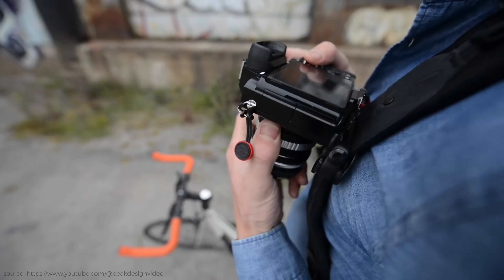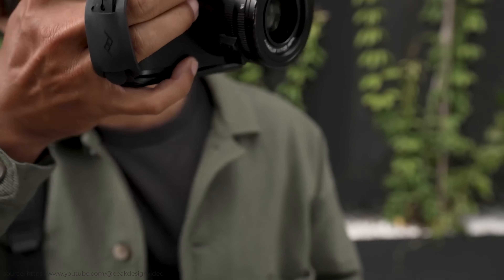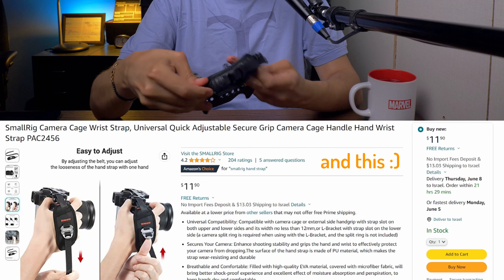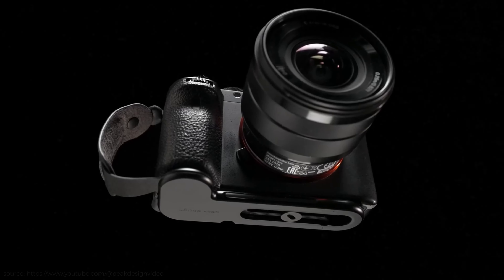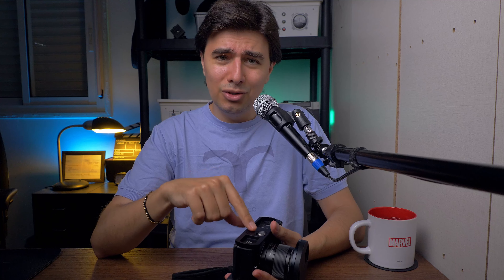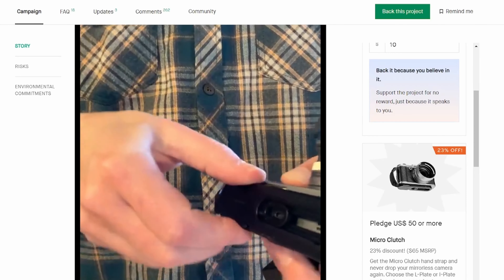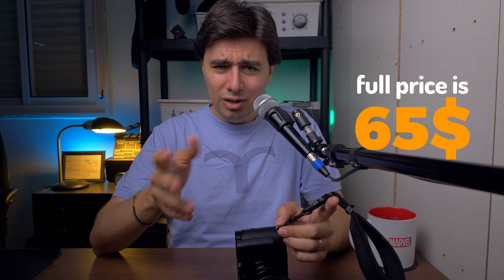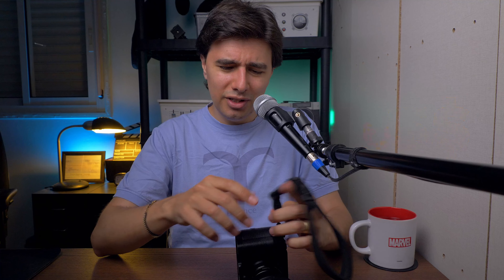Flawed by design? Photographer reacts to Peak Design's Micro Clutch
The only alternative I have found to Peak Design's Micro Clutch can be found here*

Lumix GH5 »

Olympus 12-200mm »

Shure C606 »
Zoom H1N »

Godox SL60W »
Godox Softbox »
Neweer 2-pack »

Neweer tabletop camera mount »
Some makeshift half monitor arm + Neweer Ballhead »
Neweer 77 inch tripod »